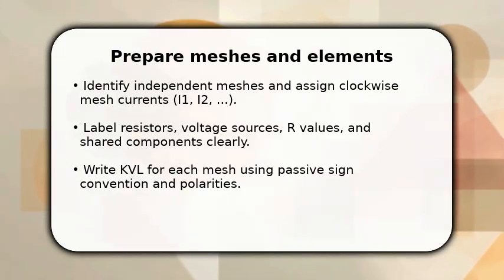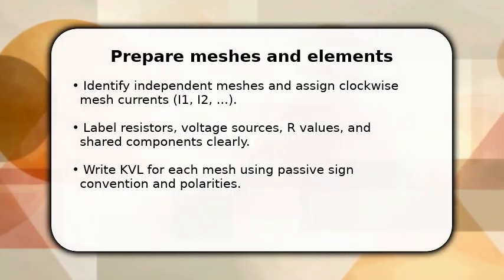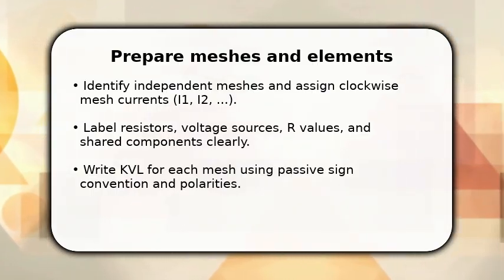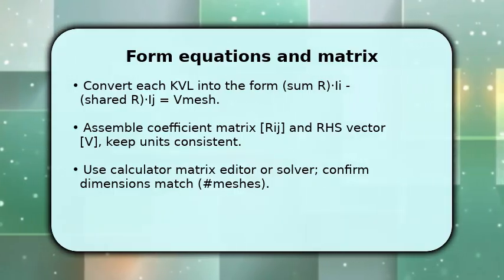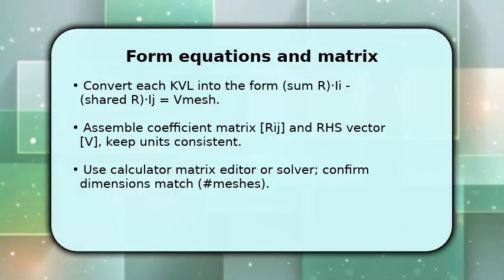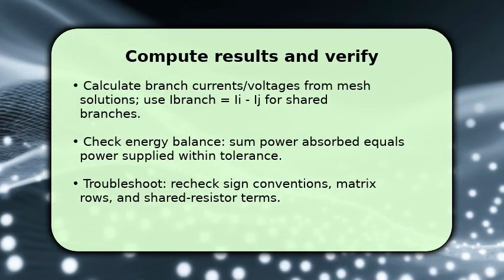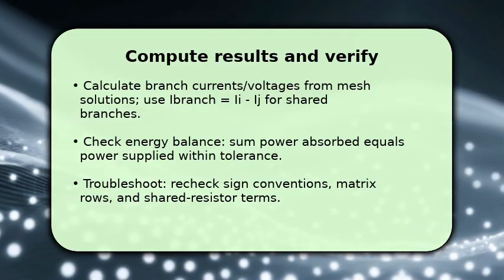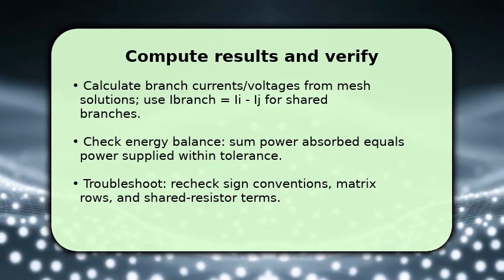How to Solve Mesh Analysis Using Calculator (updated)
Dive into the world of electrical engineering as we unravel the process of solving mesh analysis with a calculator. This updated guide simplifies complex calculations, ensuring you can tackle any circuit problem efficiently and accurately.

mesh analysis, calculator for engineers, circuit solution methodology, electrical engineering tutorial, using calculators in mesh calculations, step-by-step guide to solving meshes with a calculator, engineering circuit problems solved quickly